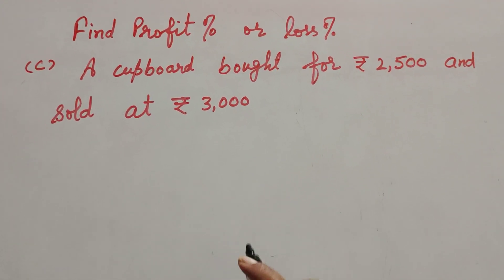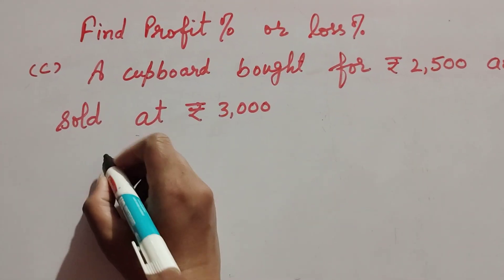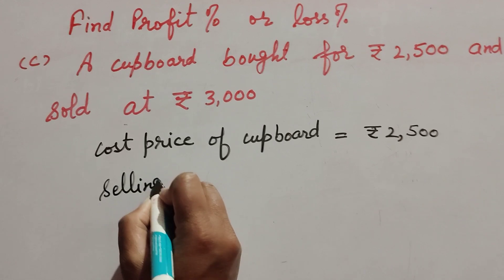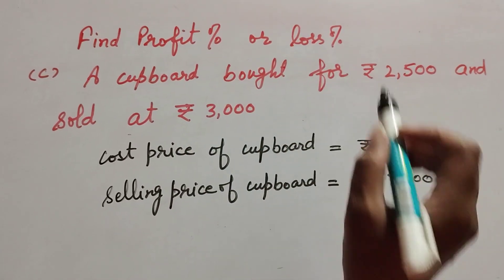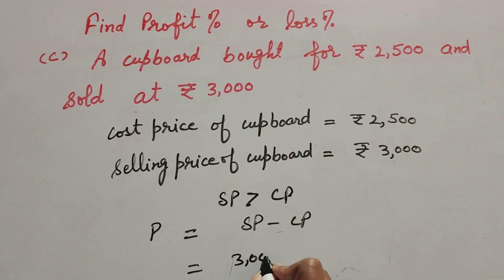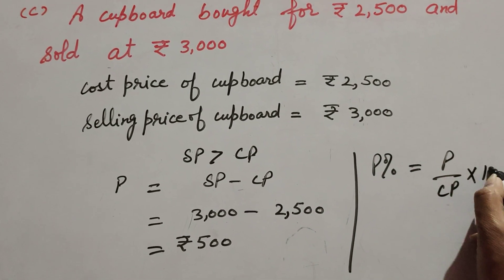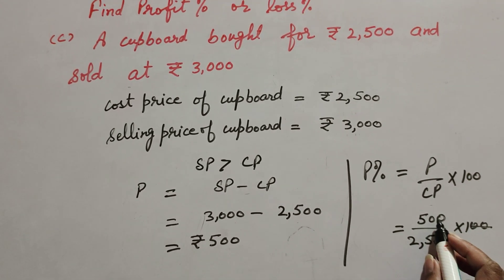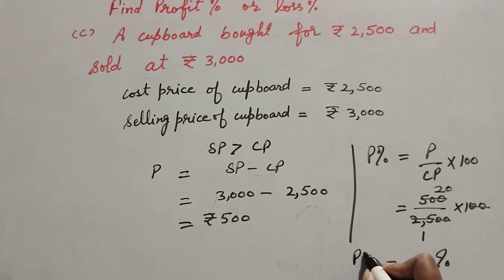Cupboard bought for Rs2500 sold at Rs3000 find profit% or loss% || Its Study time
Book NCERT
Find profit percent or loss percent if cupboard bought for rupees 2500 and sold at 3000

Thanku.